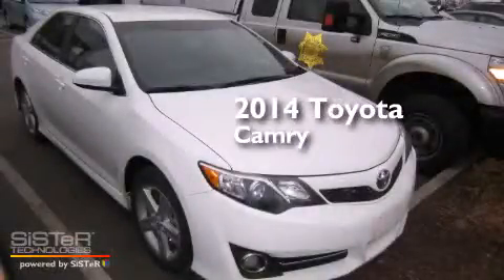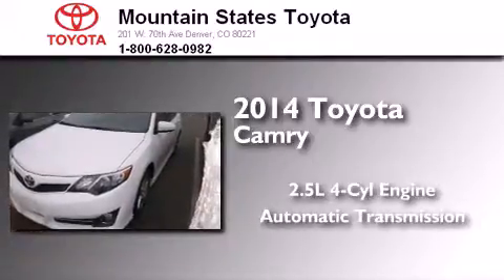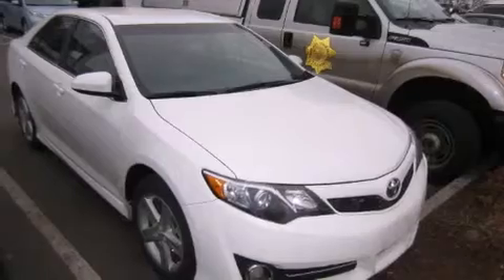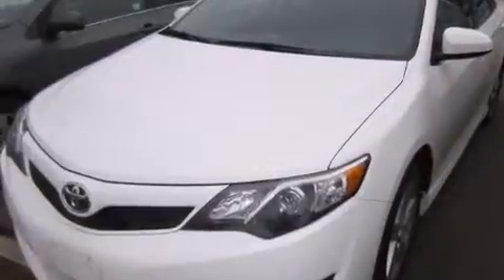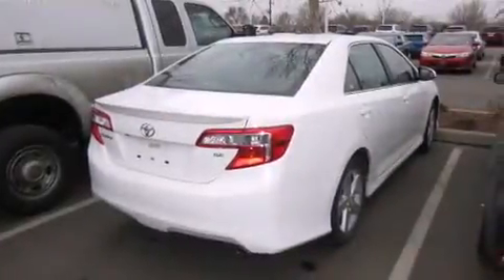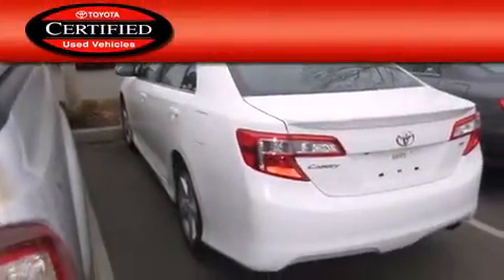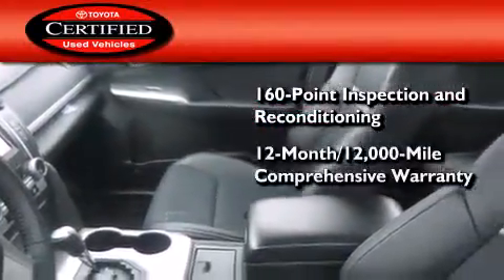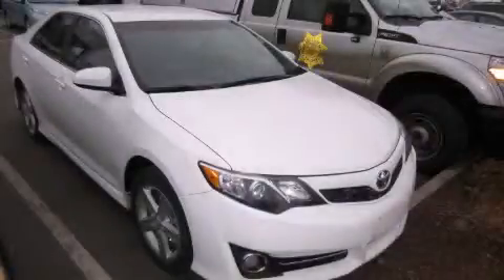2014 Toyota Camry Certified Denver CO 80221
We've been honored to serve the Denver CO area , we promise that your experience at our dealership will exceed your expectations ! Year : 2014 Make : Toyota Model : Camry Engine : 2.5L I-4 cyl Trans . : Automatic Exterior : Super White Miles : 28,441 Interior : Black Mountain States Toyota 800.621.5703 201 W. 70th Ave. Denver , CO 80221 Used 2014 Toyota Camry Denver CO